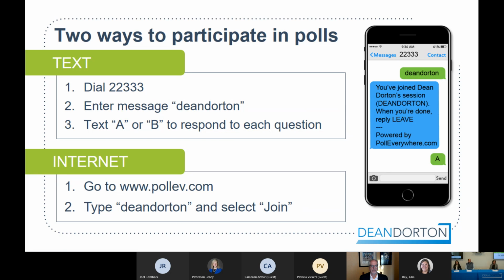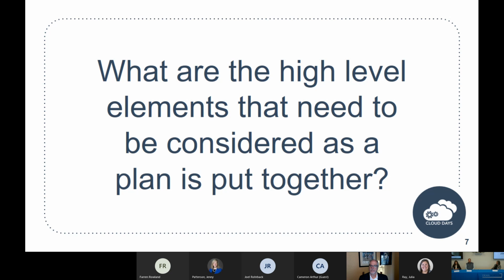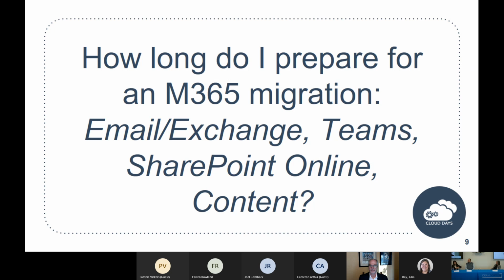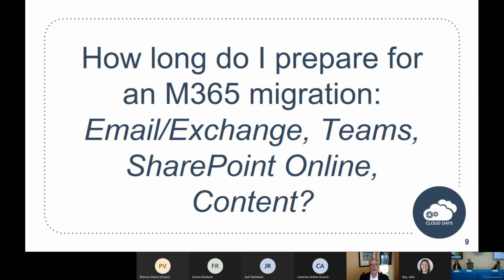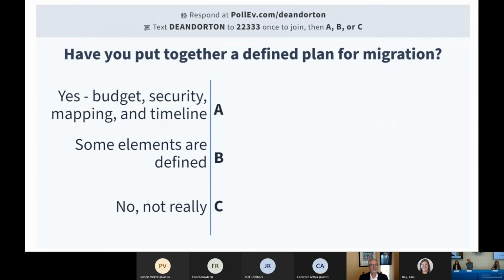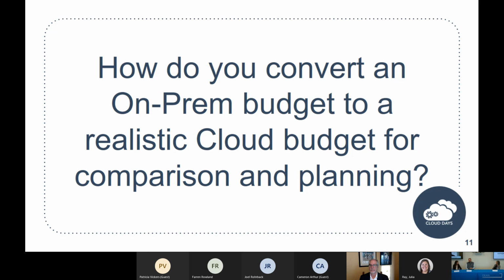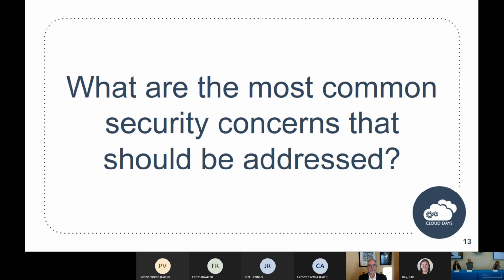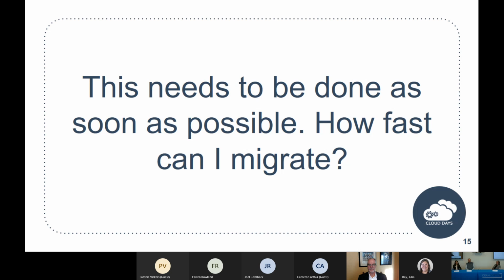Planning Your Cloud Migration Panel Discussion | Cloud Days